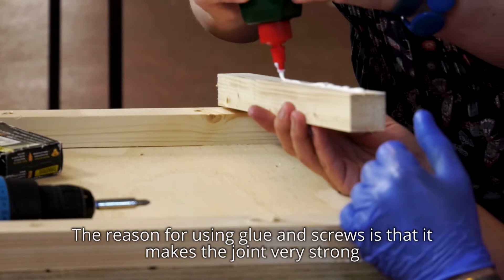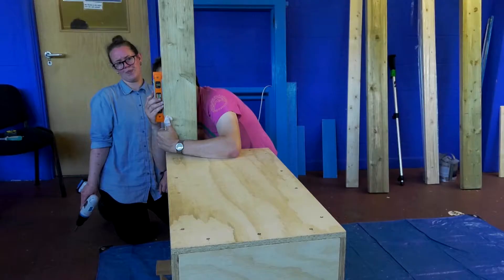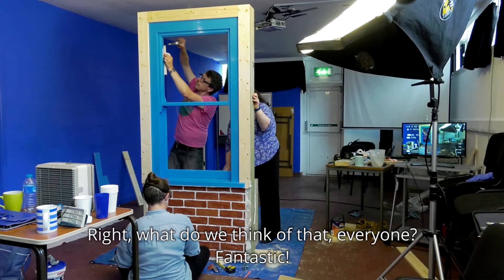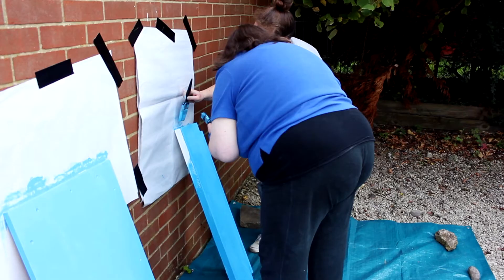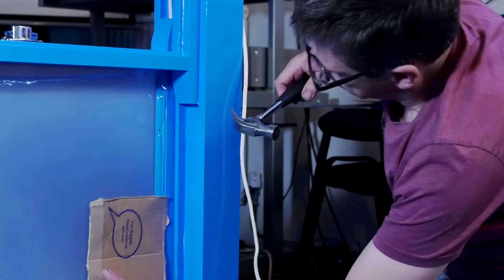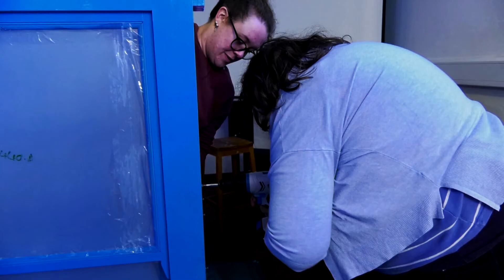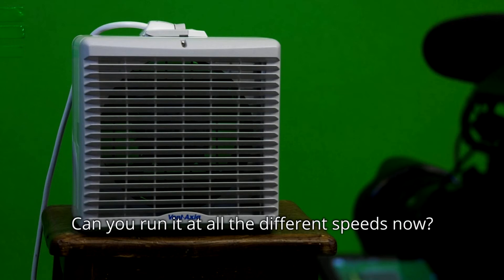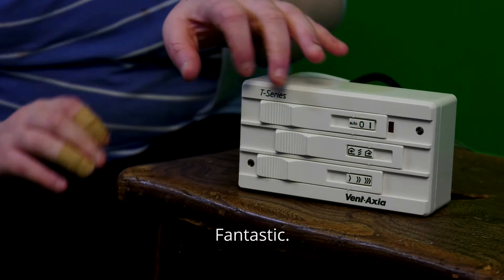Blue Sash Window by Lucy Skuce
For Shadowlight Artists: Rising project, Lucy Skuce has created an ambitious installation work resulting from her interests in construction and domestic architecture. Blue Sash Window features an imposing sculptural element based around a real sash window, through which we see Lucy in her ideal environment, recreated through video projection. This is Lucy’s most ambitious creative project to date. The documentary follows the construction process.
Thanks to Vent Axia for donation of on of their fans.